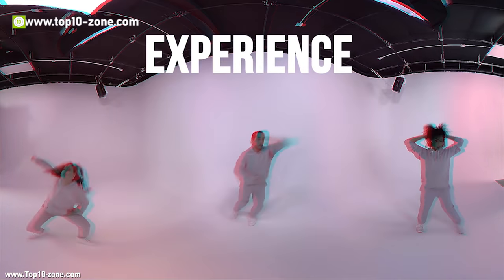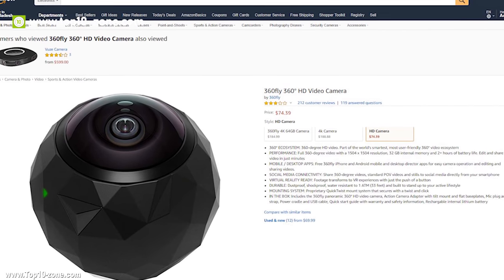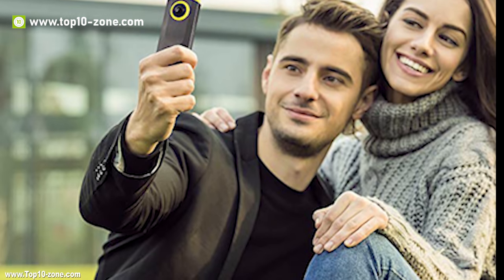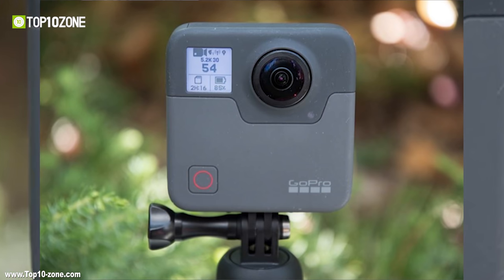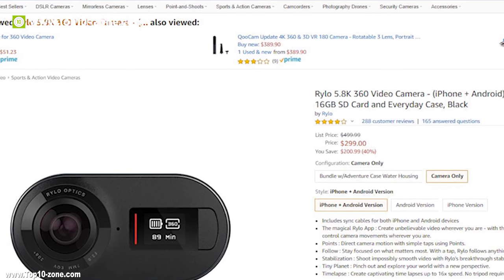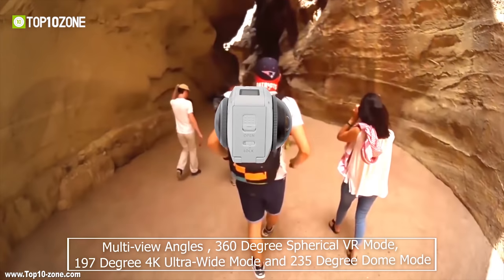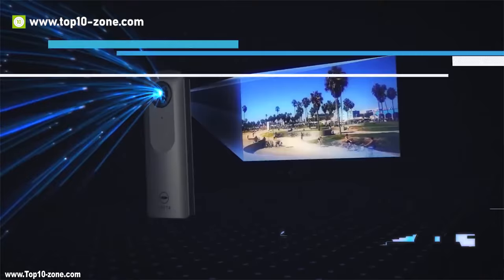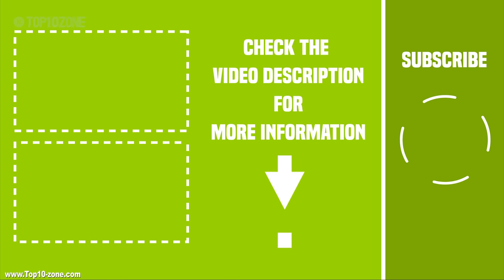Top 10 Best 360-Degree Cameras You Should Buy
we are going to introduce you to Top 10 Best 360-Degree Cameras in the market that you will find worth buying.

Amazon US
Amazon International

2. RICOH THETA V 09:59​

3. KODAK Pixpro Orbit360 08:44​

4. Insta360 one 07:36​

5. Rylo 06:27​

6. GoPro Fusion 05:22​

7. YI 360 VR 04:11​

8. Detu TWIN 03:11​

9. Wunder360 S1 02:00​

10. 360fly 00:40​